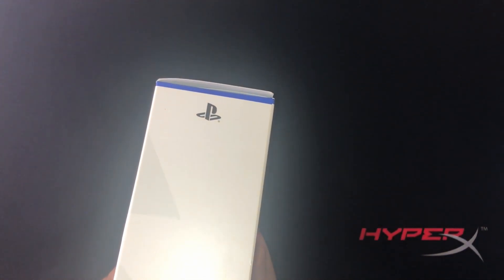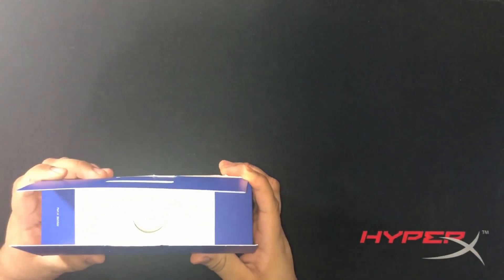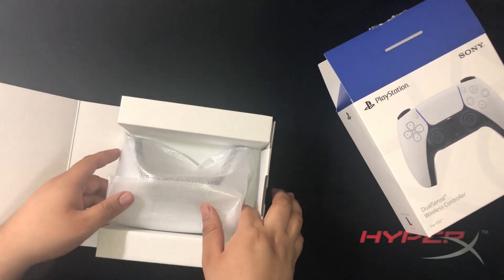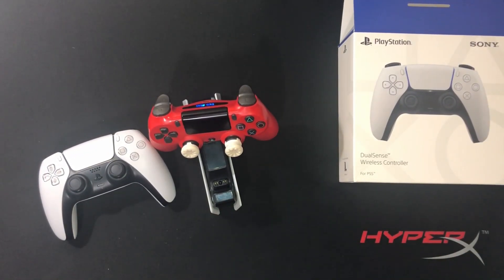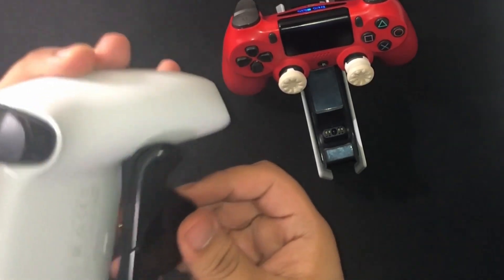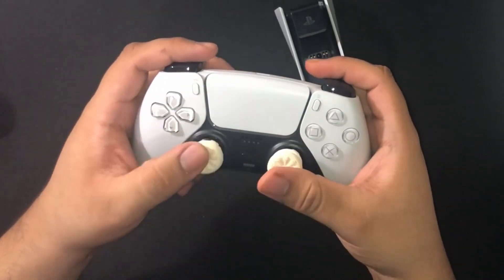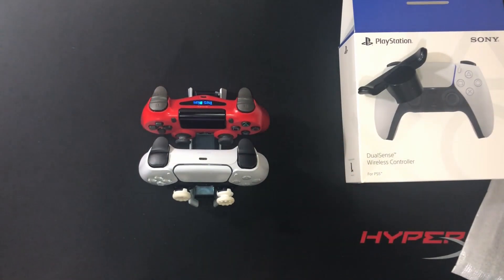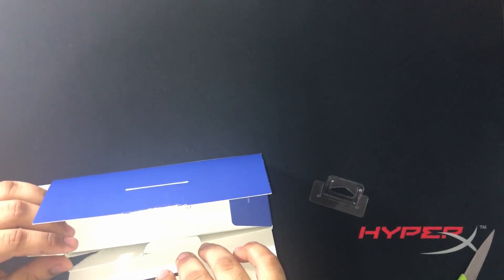PS5 Controller Is Here!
This is meant to be bad.